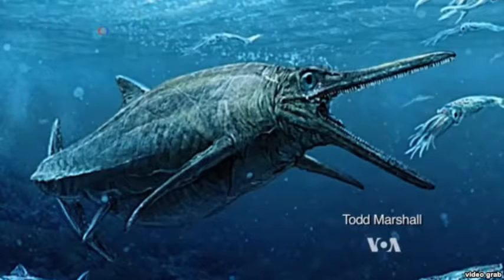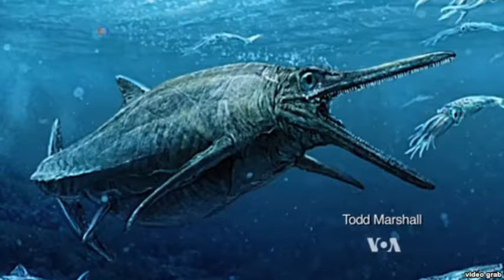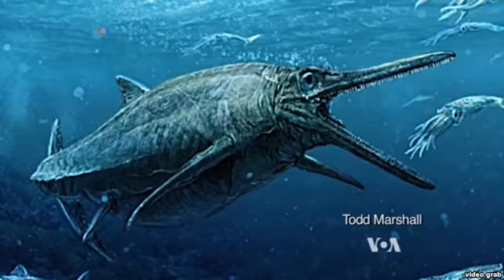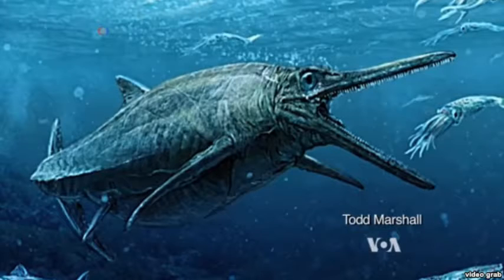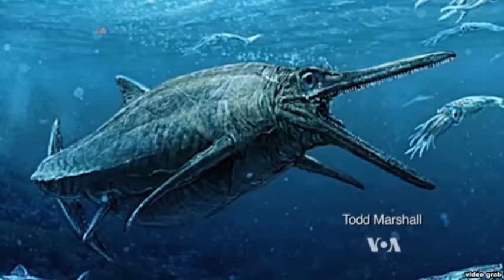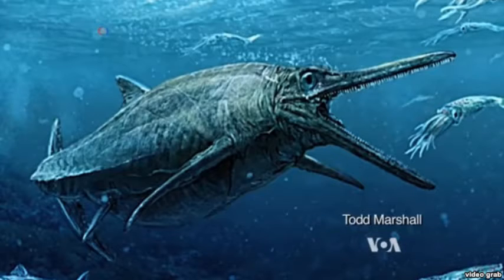Large Creature Swam the Seas 170 Million Years Ago